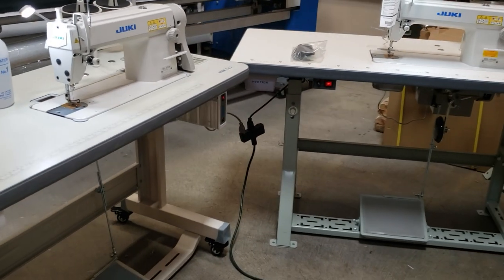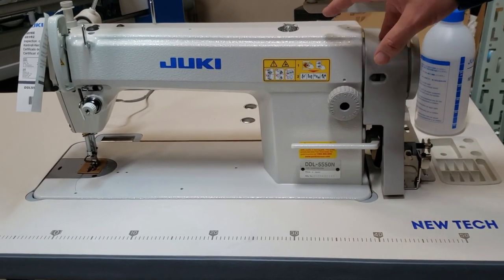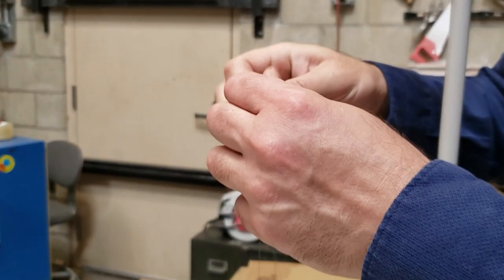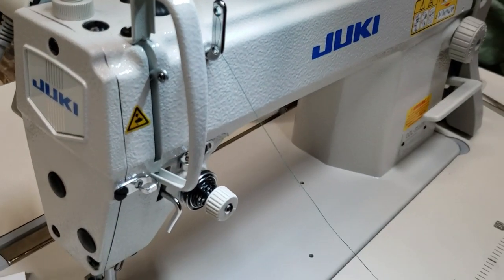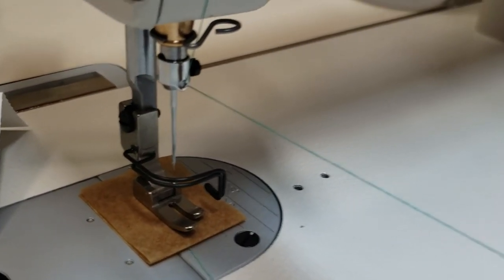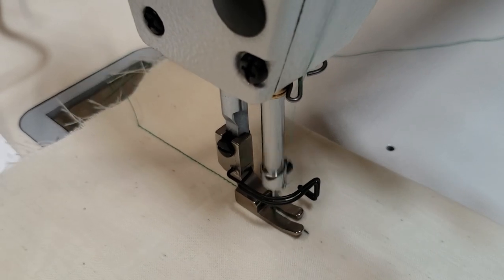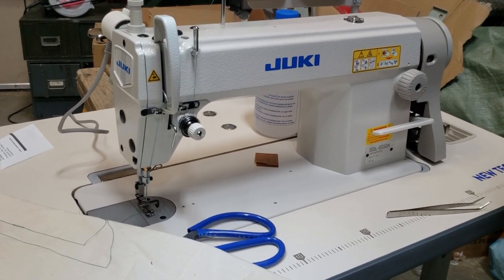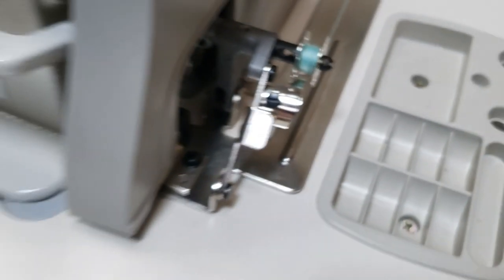Tutorial - Threading the Juki DDL-5550N - Goldstartool.com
Today, David showcases the Juki DDL-5550N and shows us how to thread it correctly!